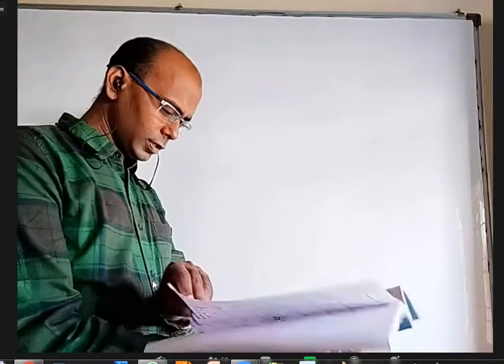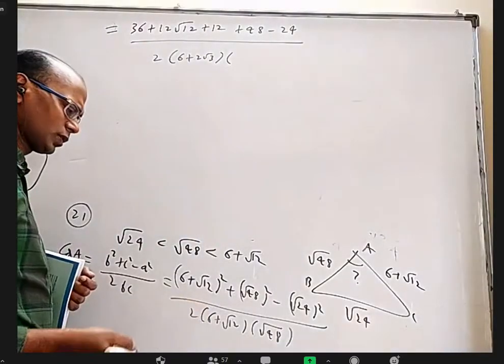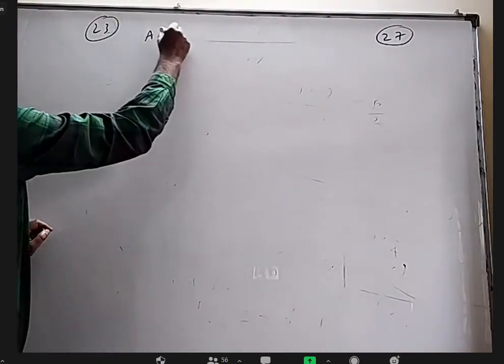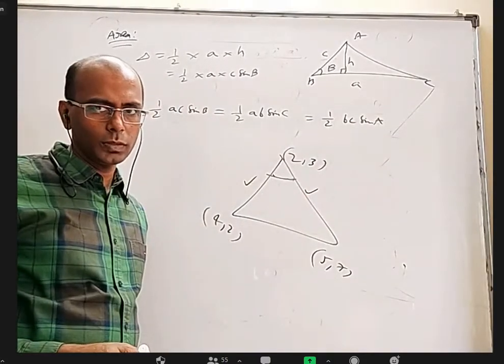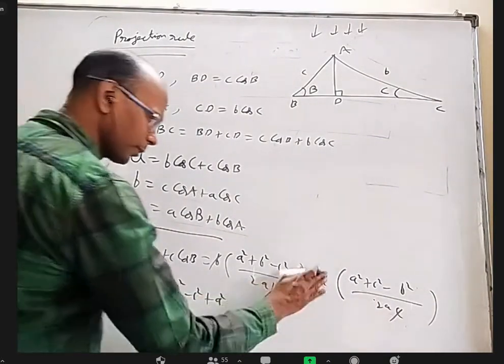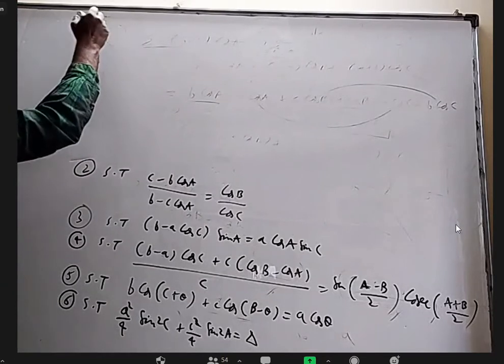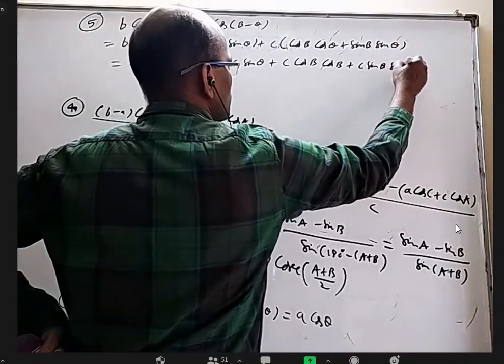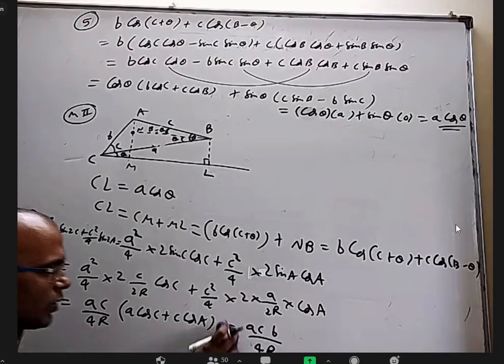properties of triangle 3 19 12 2020 evening